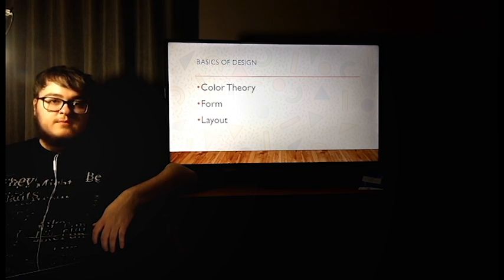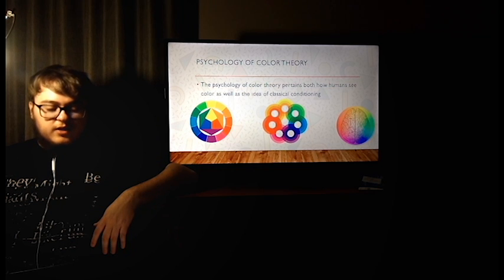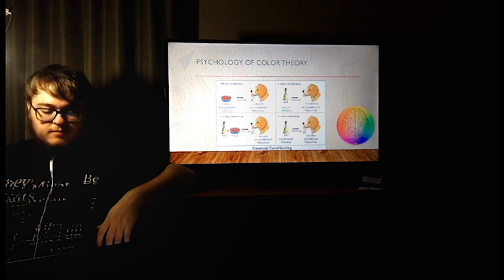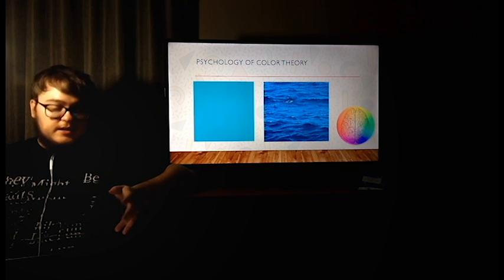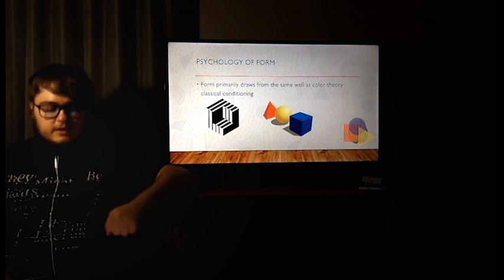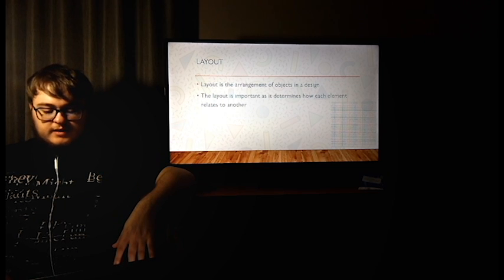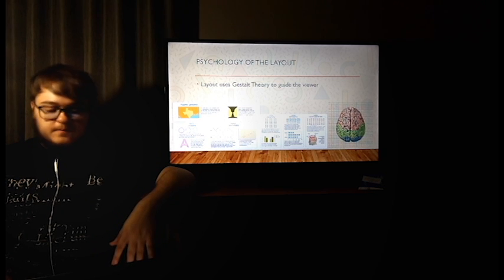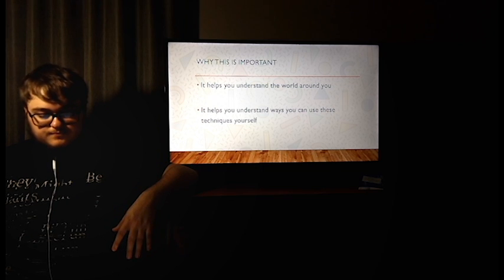Psychology and Graphic Design: Close Bedfellows